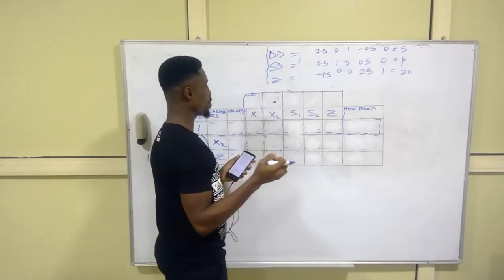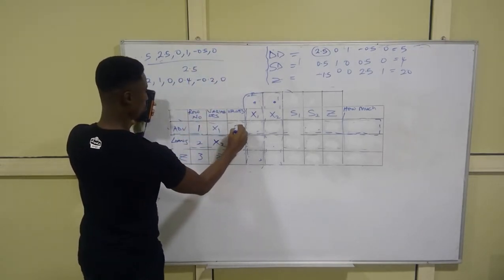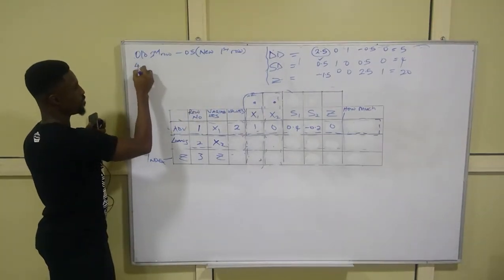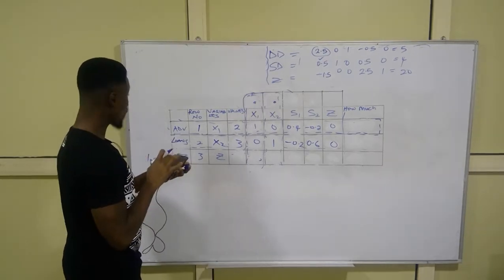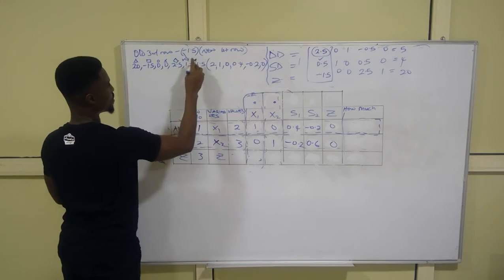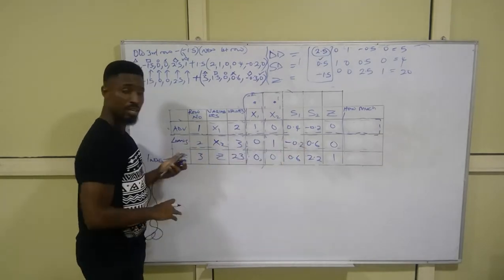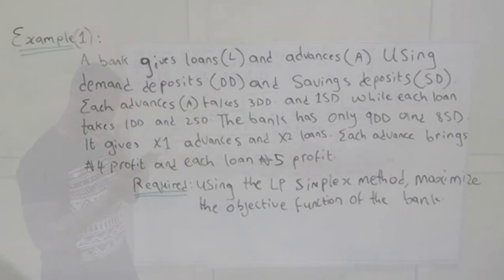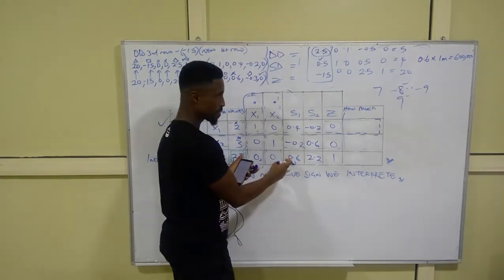| Simplex Tableau,Tabular Iteration 0.3 | (PART F) |BFN 425.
In this video, Dr. T.C Provides a detailed explanation of the Simplex Table...